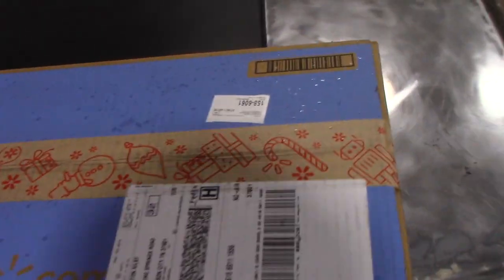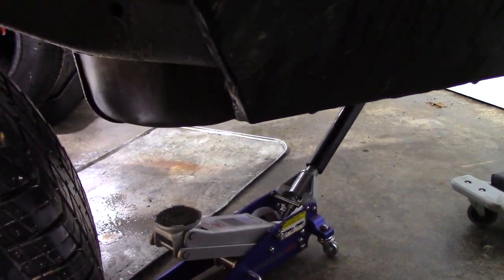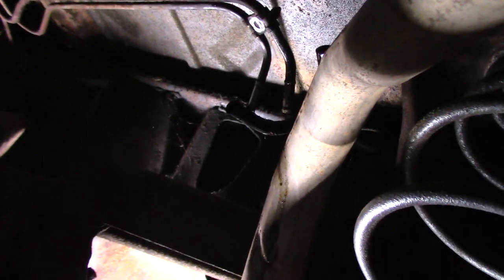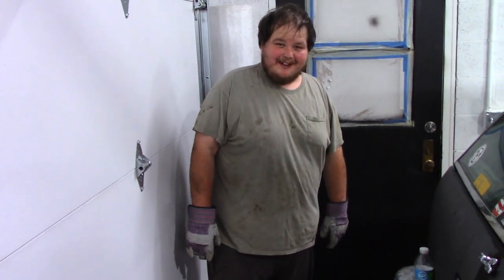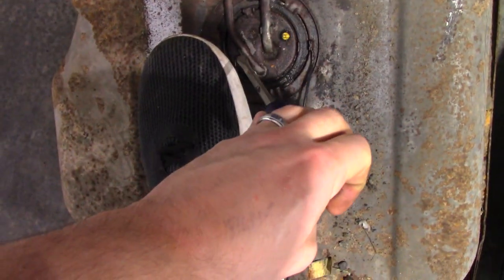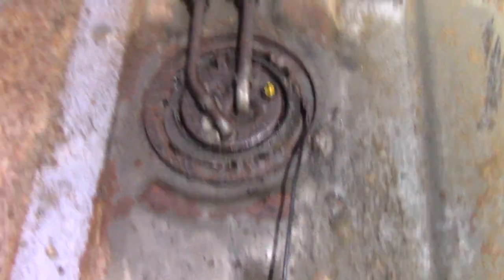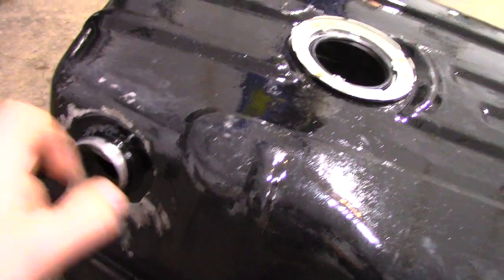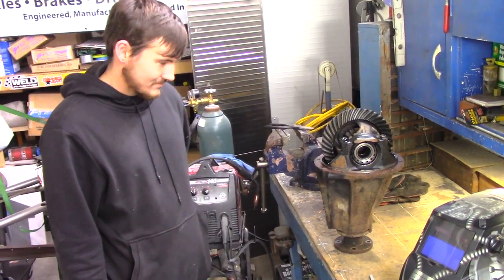Gas Tank Install Malibu wagon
Simple gas tank swap turns into a 2 day job! Nothing like a filler neck that wants to be complicated.